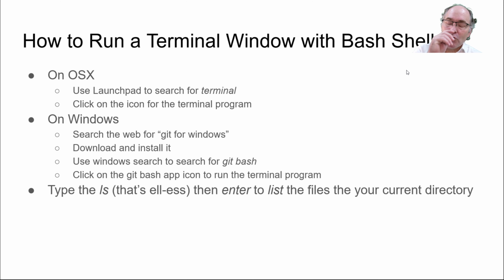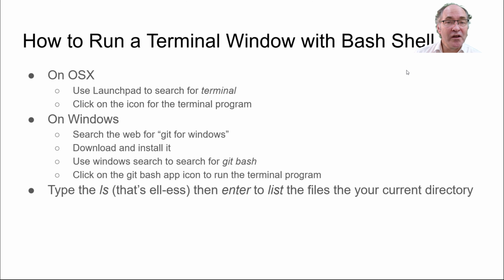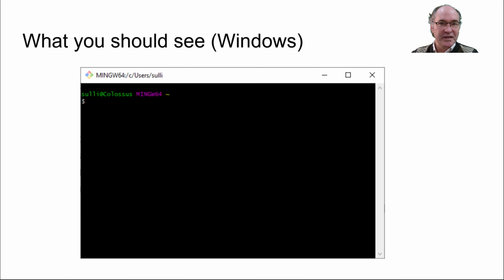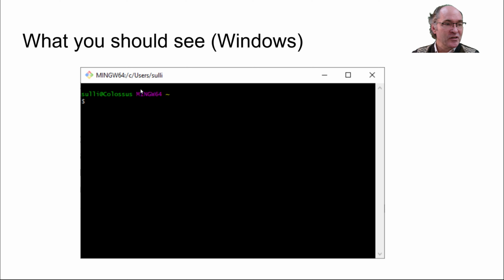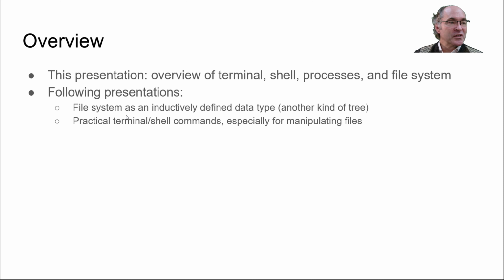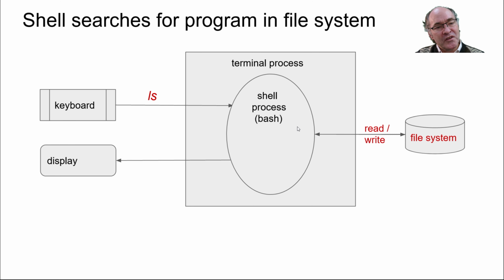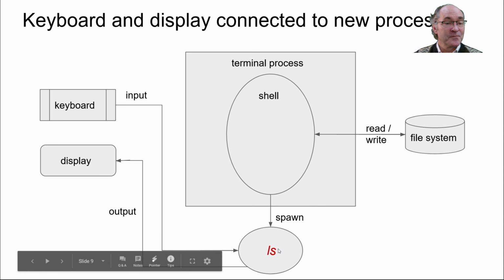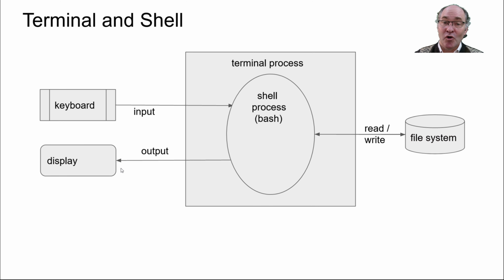Terminal And Shell Programs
In this video, I explain how terminal and shell programs work and how to install (if necessary), run, and use them on your Windows, OSX, or Linux computer. This material is not directly related to the topic of discrete math but these tools are needed for this class. Moreover, they will enable us to talk about hierarchical file systems, which are relevant to discrete math in that they provide a case study in practical applications of an important discrete structure, the n-ary (as opposed to merely binary) tree.